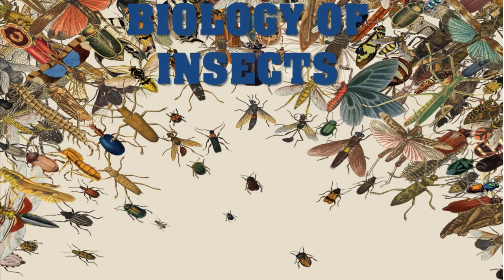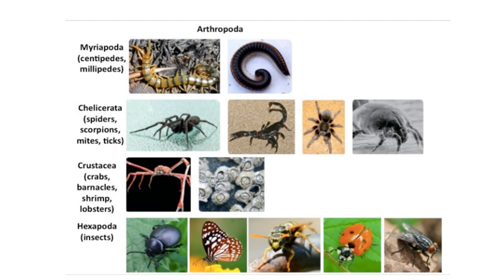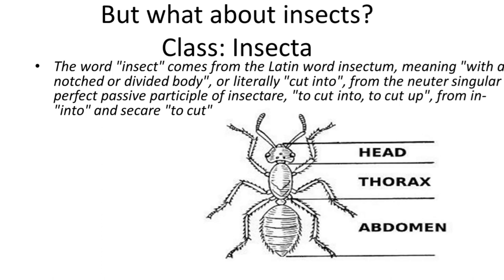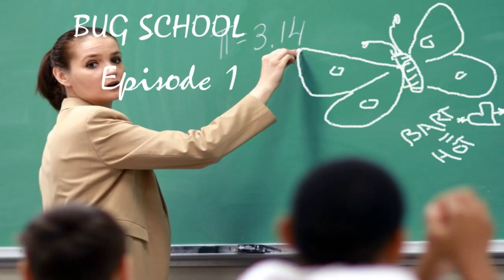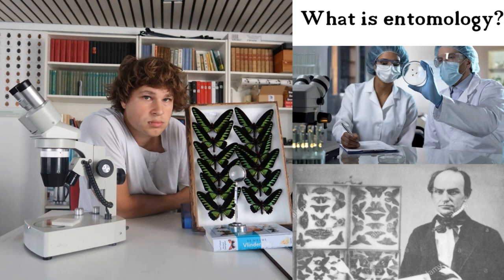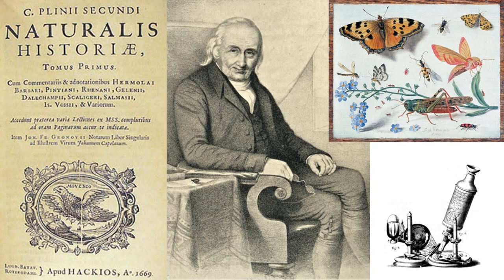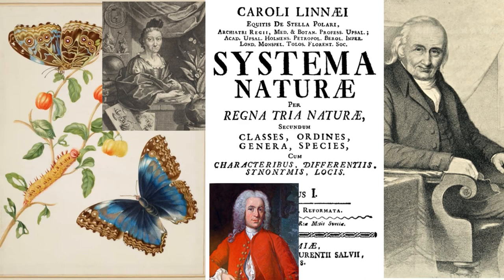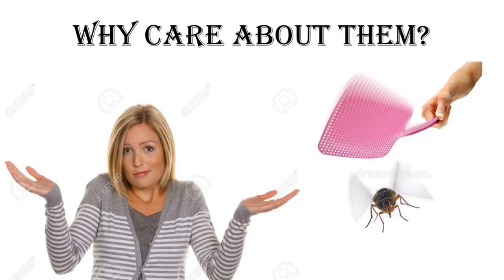Introduction to Insects & Entomology: Why are they important? Bug School 🐞 Entomology Course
The first episode of my online entomology course - where we show an introduction to insects and the science of entomology. Learn it online with me!